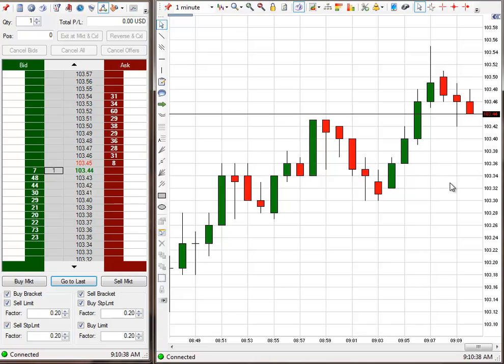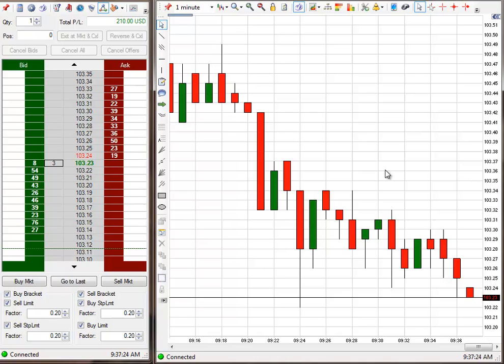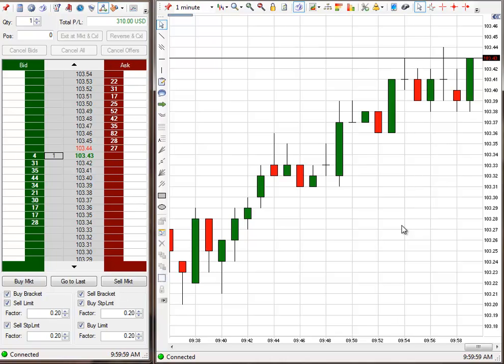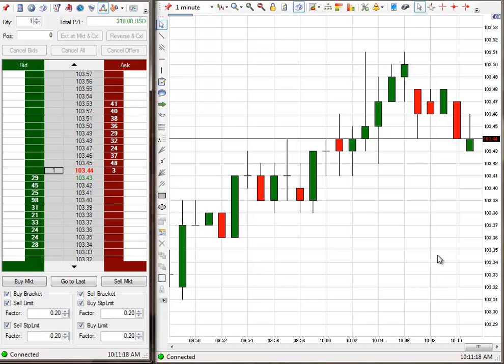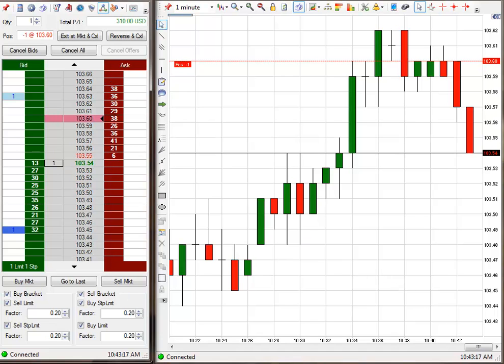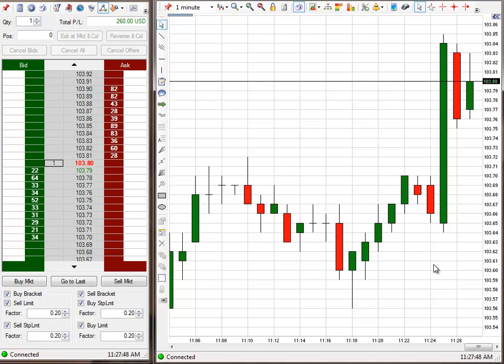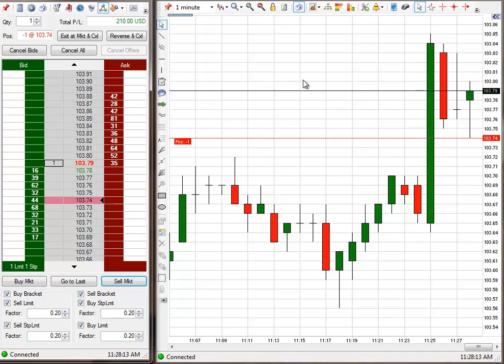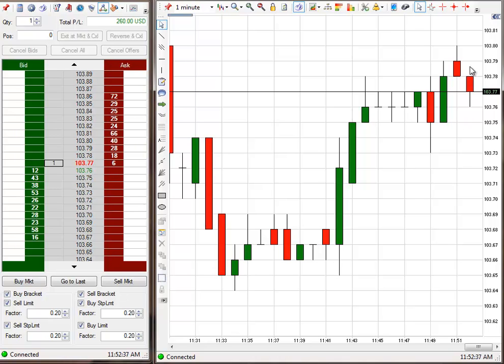Oil Trading Academy Demonstration 4-16-14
this is a 3-hour demonstration done on 4-16-14 showing and proving how well my code system of trading works, it was done in front of 100 people in real-time. This video is to show proof of how well my system of trading actually works. People can fake records, fake statements, fake anything, but nobody in the world can fake this. First I call out that it's going to go back down into 9:30 and then bounce back up again to 103.80, I said this well in advance of it doing it, and it did exactly as I said it would. Who in the world is capable of doing that except for me?